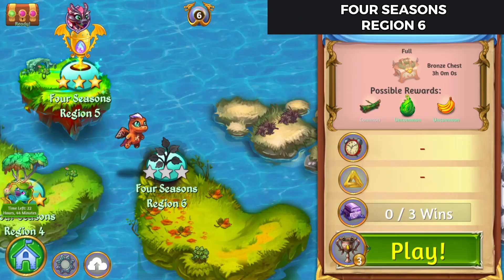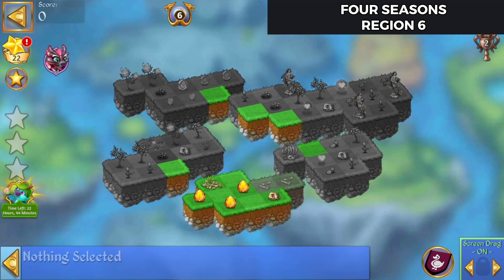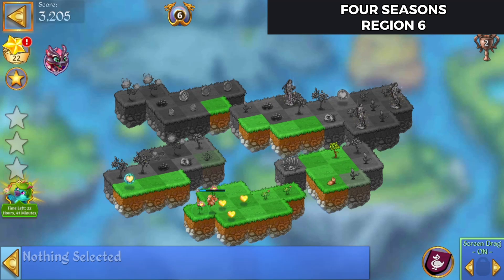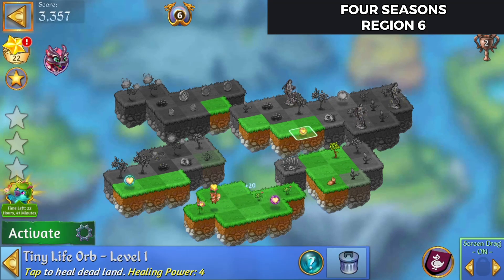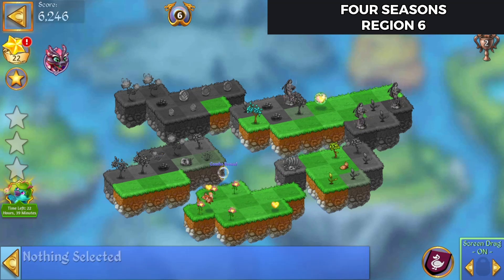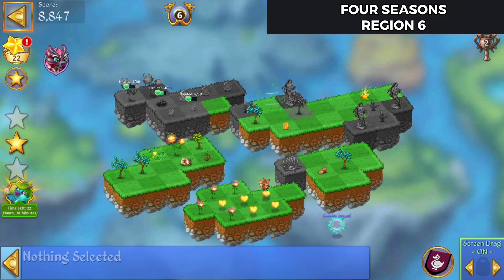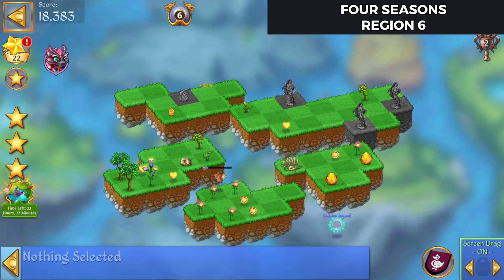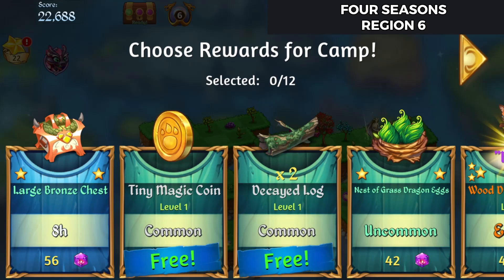Merge Dragons | Four Seasons Region 6 | 3 Stars 🌟🌟🌟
In this video I'll show you how I got my first win of Four Seasons Region 6 in Merge Dragons.

This level was introduced in version 11.4.0  on 11th May 2024

Happy Merging